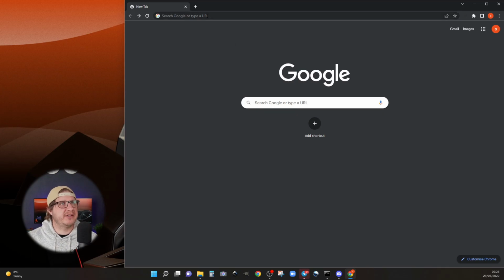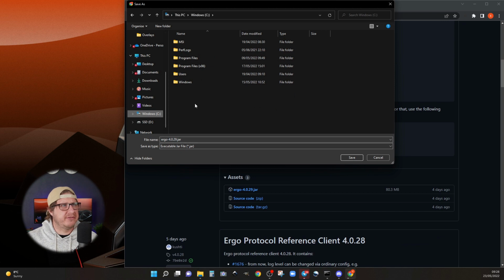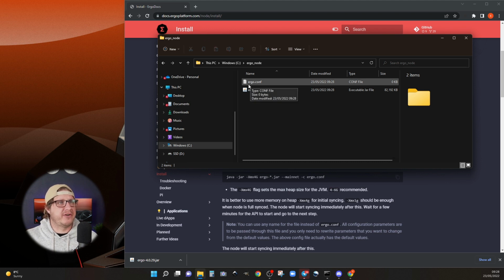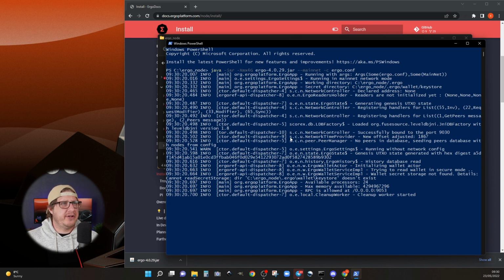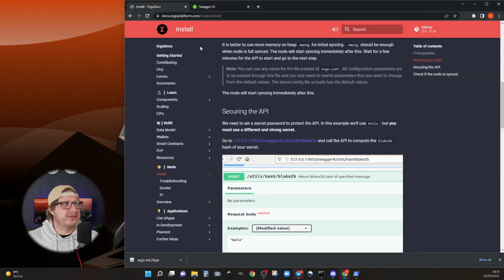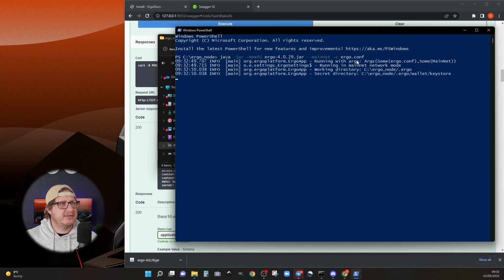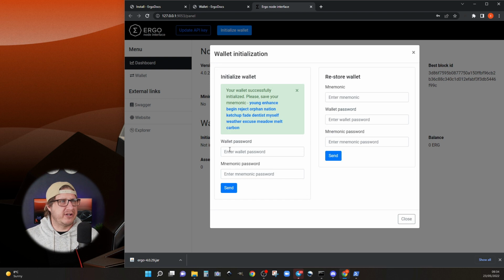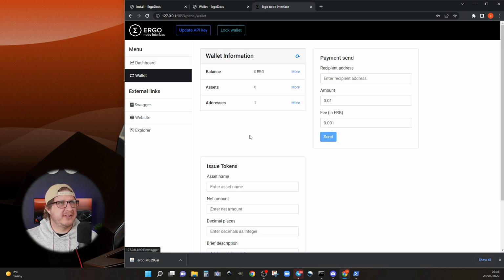How to install an Ergo node on Windows 11!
In this video I walk through the steps required to install and run an Ergo node on Windows 11.